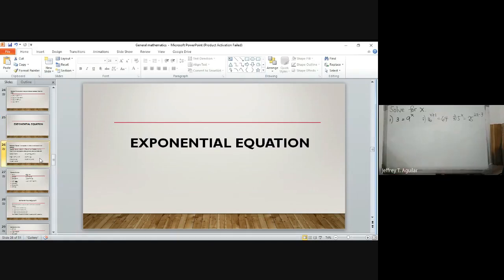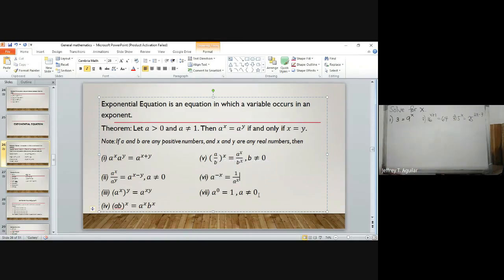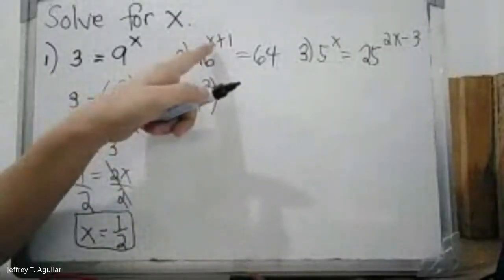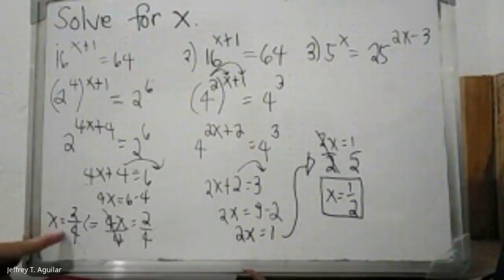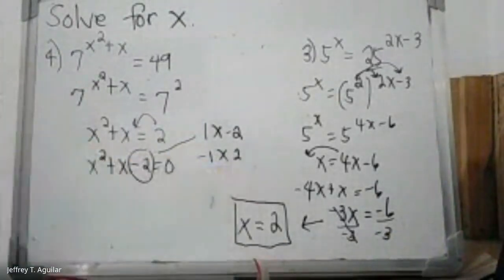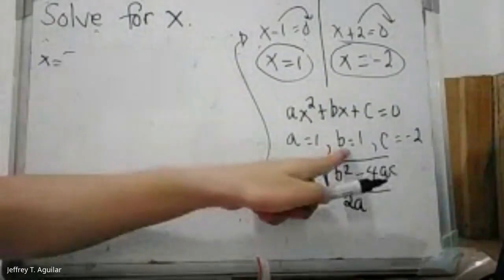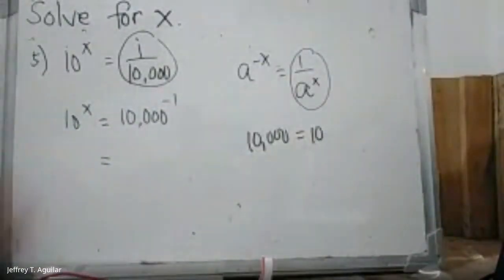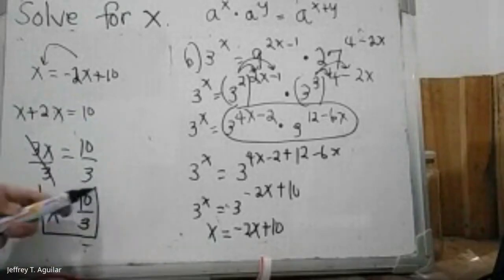EXPONENTIAL EQUATIONS (from Basics to Advanced)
This video presents the properties of exponential equation and how these properties are used to find the value of x in an exponential equations.